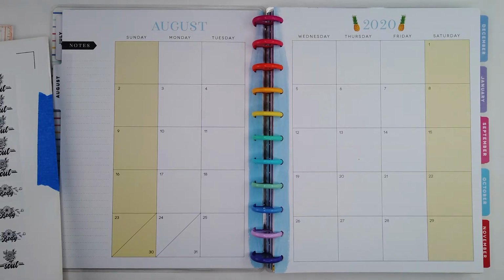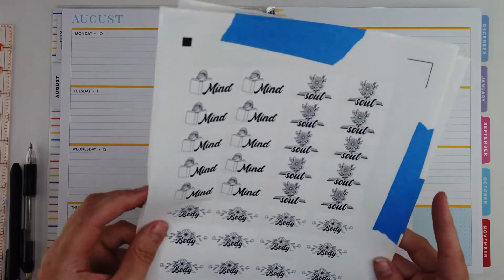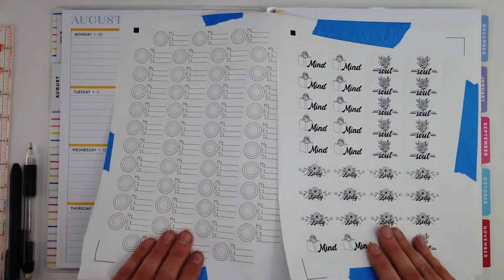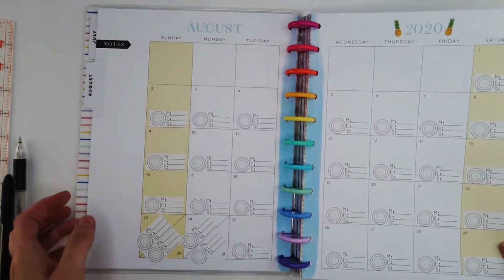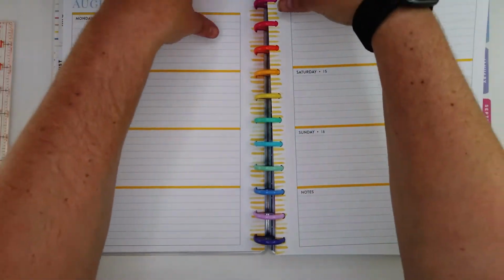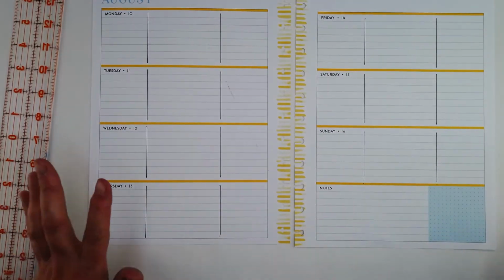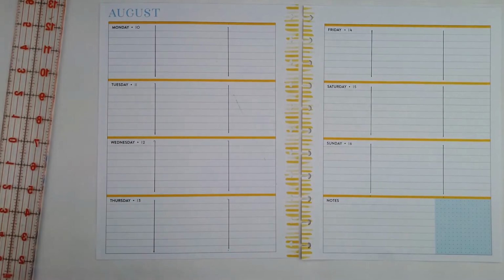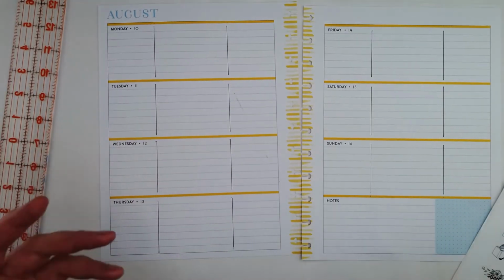Mind, Body, Soul Planner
If you have seen very many of my planner videos, you know I detest having a million tabs.  I just want everything for that month to be in one place!  Now, I have a planner for home stuff (budget, cleaning schedule etc) and a catch all... and now I am officially sharing with you what I am using for my health journey!  I call it my Mind, Body, Spirit planner.  I use this to track my personal development, physical fitness and eating, as well as my scripture writing and what I am gaining from that.

I truly love this set up and don't think I will ever want to do it another way.  It's a wellness journey and a physical fitness journey all wrapped up in one.